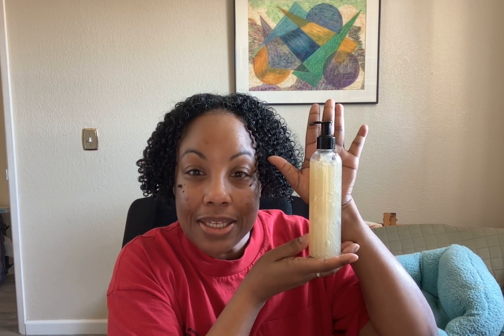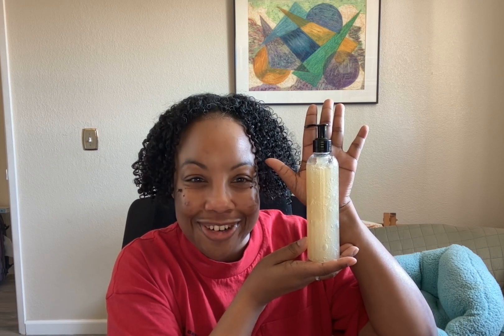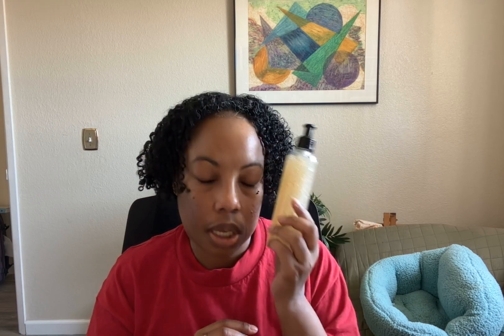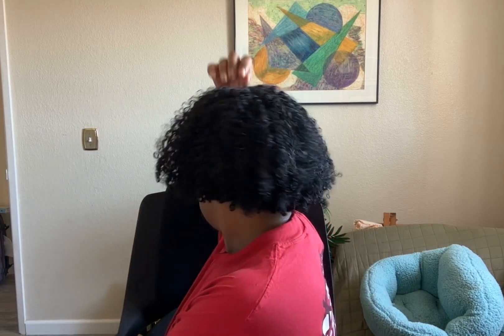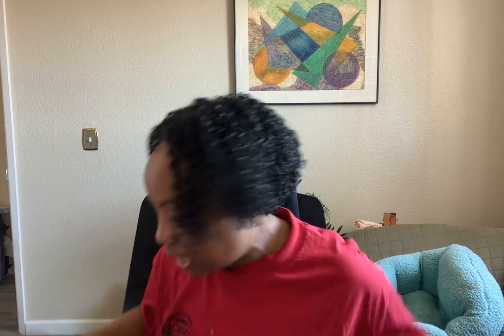We Excited ENBBA Prototype Gels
We loving the new Gel by EBNNA check it out